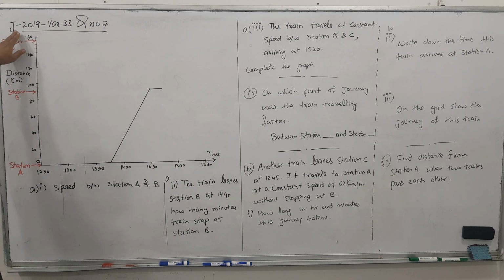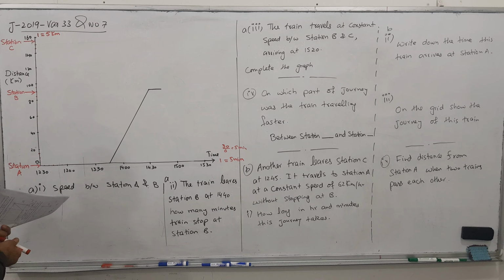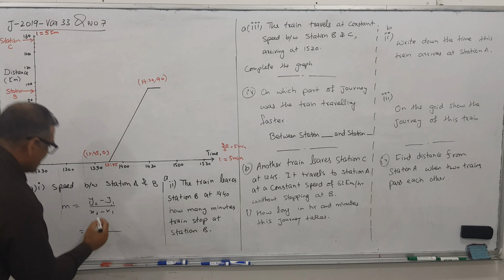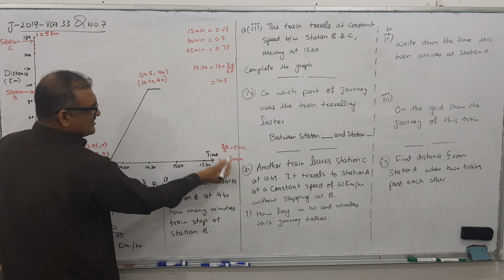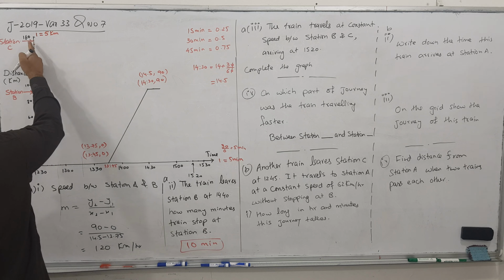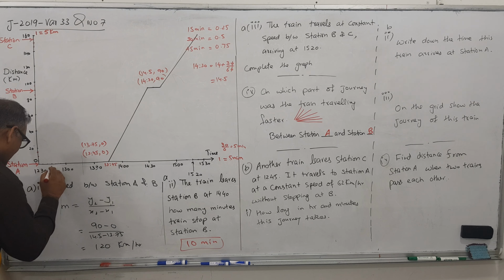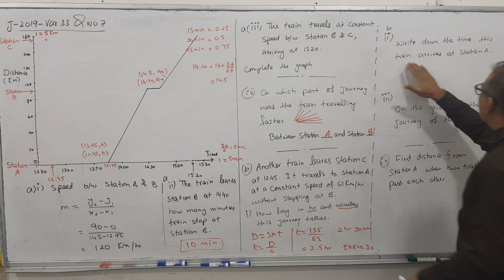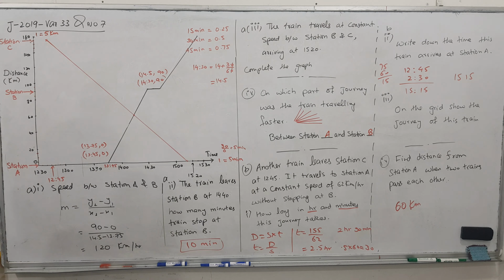Jun 2019 Var 33 Q No 7 Topic O Level Speed Time And Distance Time Graph